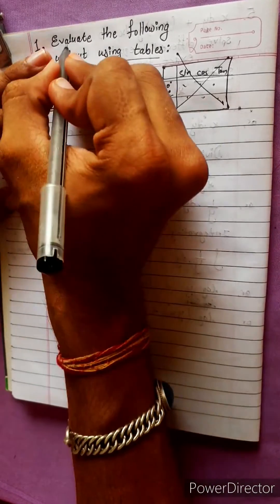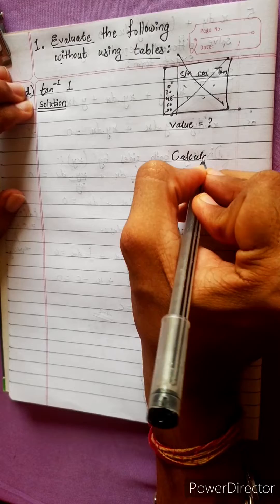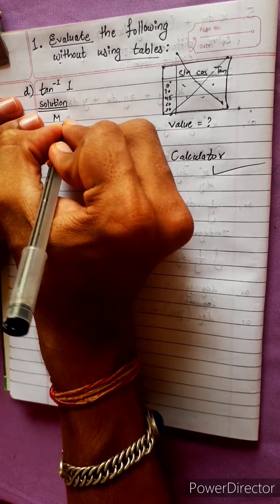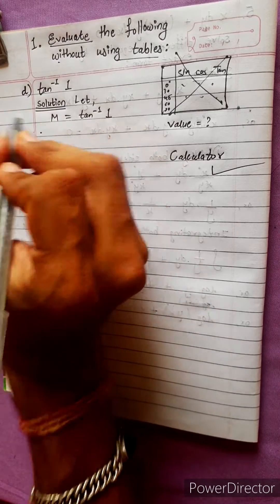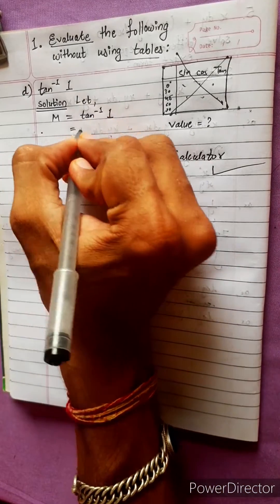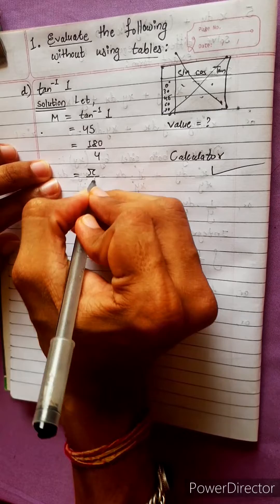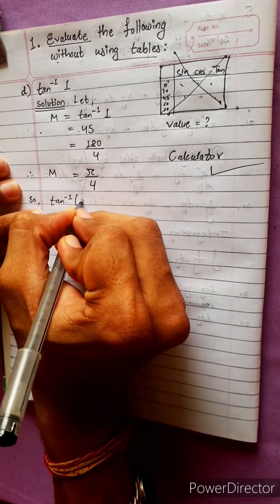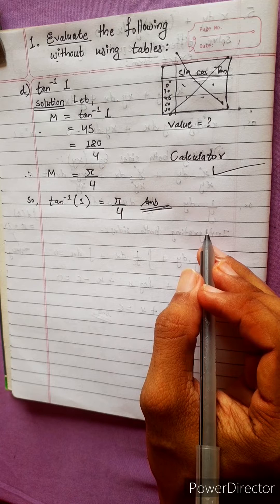1.d) tan-¹ 1 Evaluate the following without using table (tan 1)^(–1) trigonometric equation circular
1.d) tan-¹ 1 Evaluate the following without using table
Or,
(tan 1)^(–1)
trigonometric equation

Trigonometry 💎
Chapter 7, Trigonometric Equations
Class 12 🟢
Math Star Industries 💥🌻

|| Chapter 7
Inverse Circular Functions and Trigonometric Equations ||

Easy Solutions.    👌🎋
Aba bistarai tapai pani janne hunu huncha.😎
Mero Guarrantee 🏆